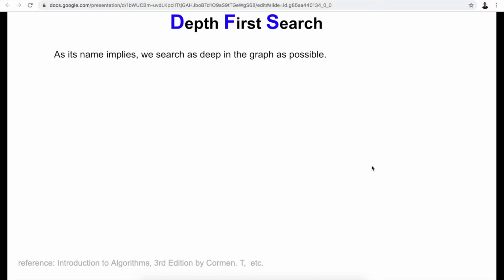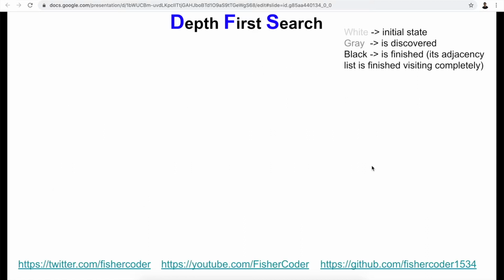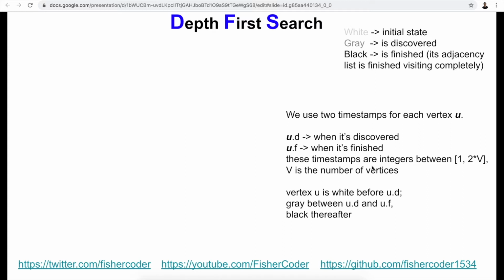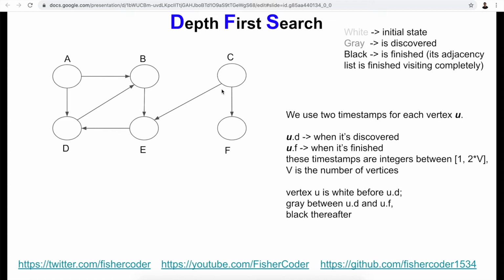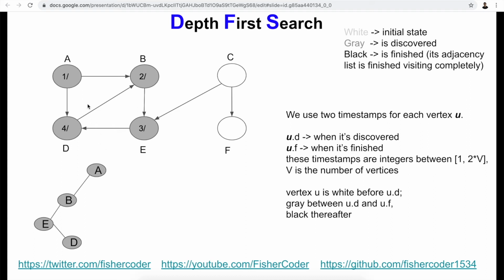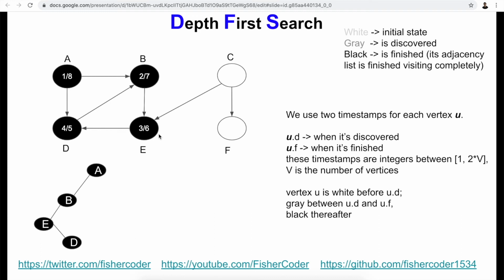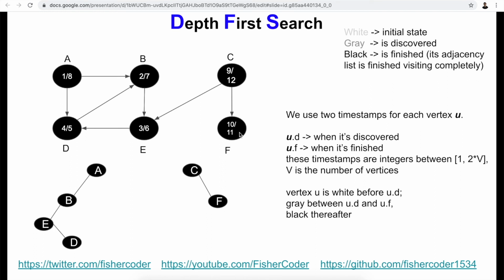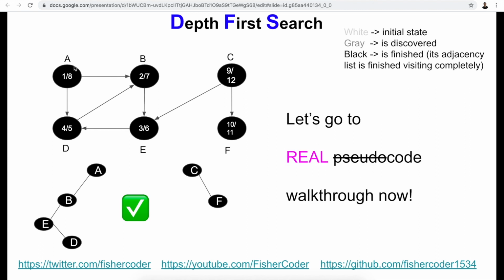Depth First Search Algorithm in Computer Science - CS Lecture Ep 4 (short clip 1)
Code used in the second half of the video is
Please check it out and play with it if you'd like.

Depth First Search Algorithm is another very popular and foundational graph searching algorithm for tackling either directed or undirected graph problems.

It's a very useful algorithm for more advanced graph search ones.

Time complexity: O(V+E) where V is the number of edges in this given graph and E is the number edges.

My ENTIRE Programming Equipment and Computer Science Bookshelf: